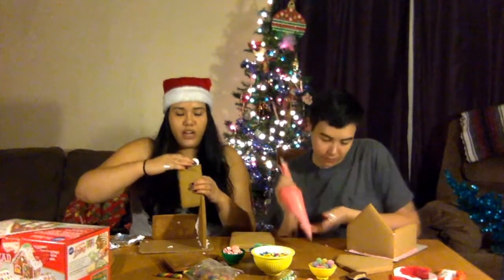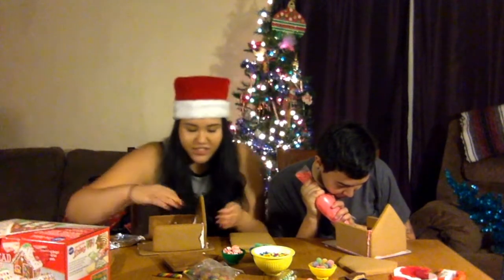NO THUMBS GINGERBREAD HOUSE CHALLENGE W/ TAY || KamFamVlogs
Vine: Taylour Rose